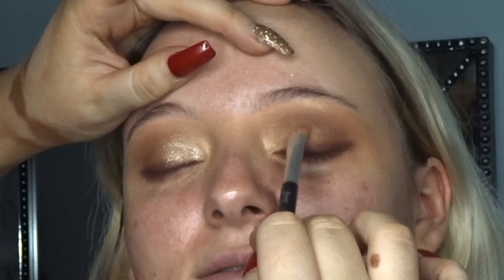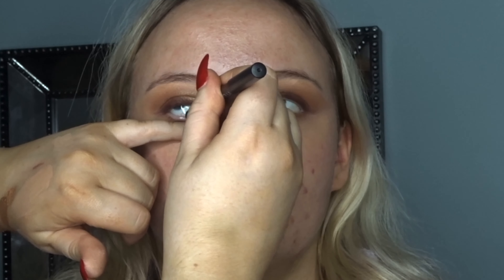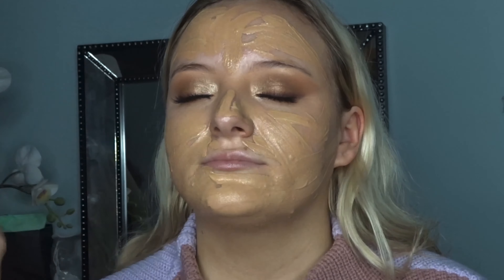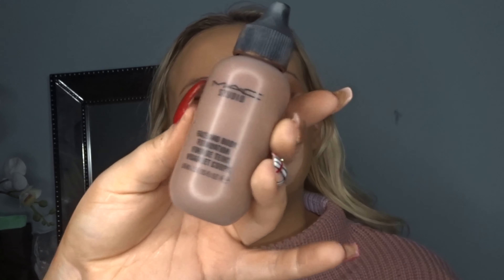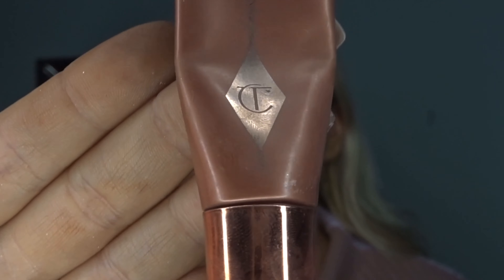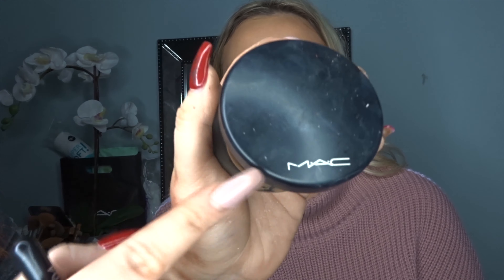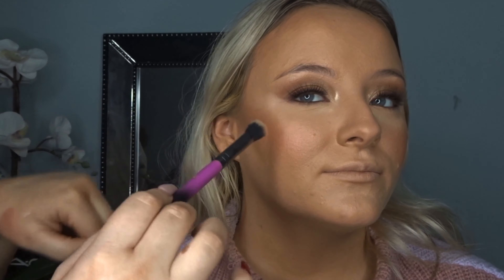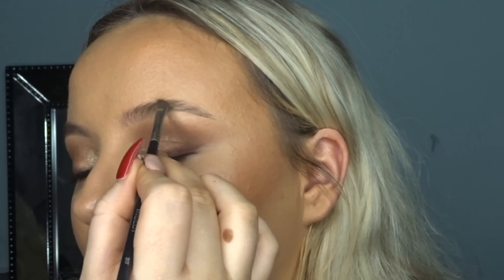Easy Soft Glam NYE look using mainly NARS&MAC-Client Tutorial | Keega22